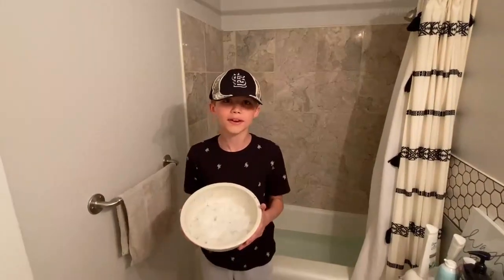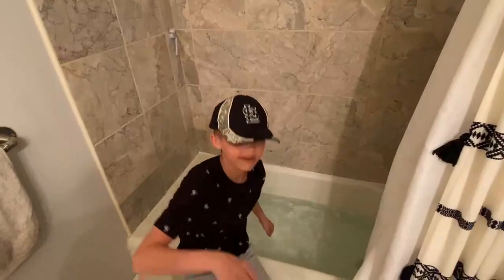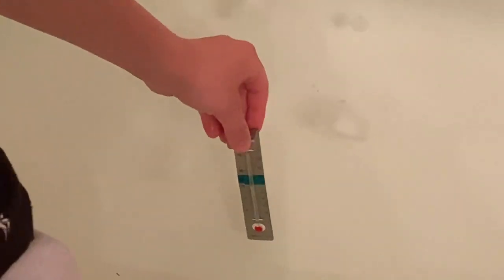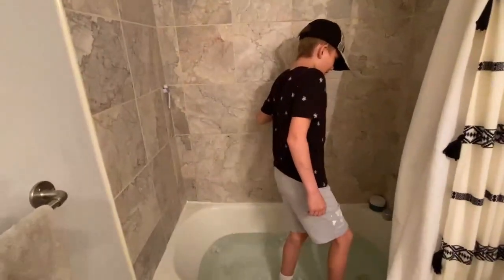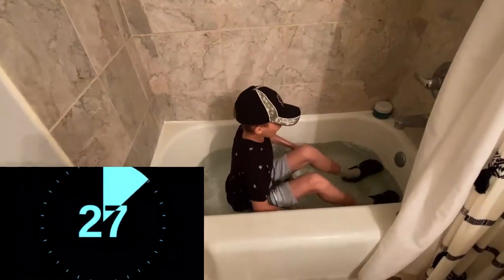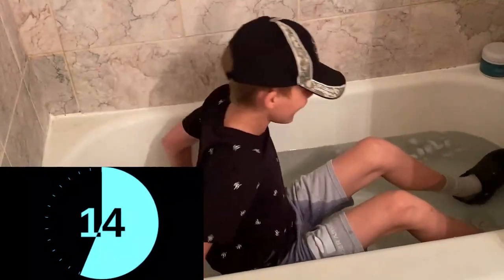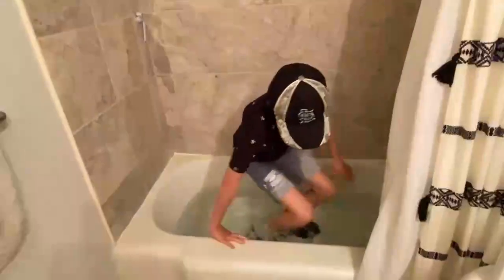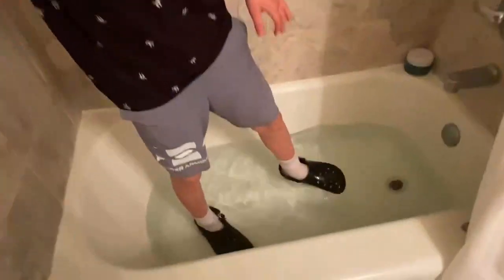Taking An Ice Bath Fully Clothed!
Ice Baths are Supposed to Be Good for The Growth of Your Muscles. Can't Wait for The Results 0_o